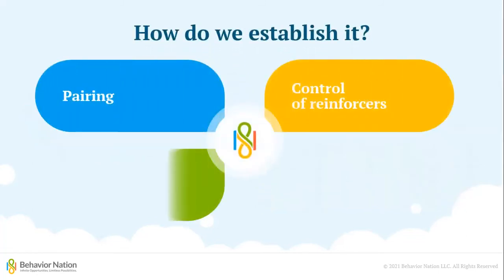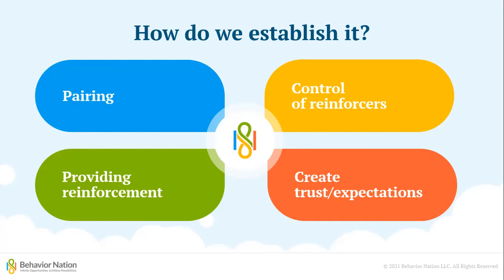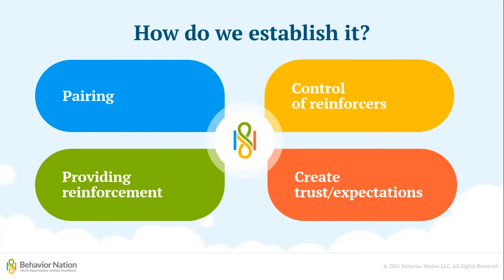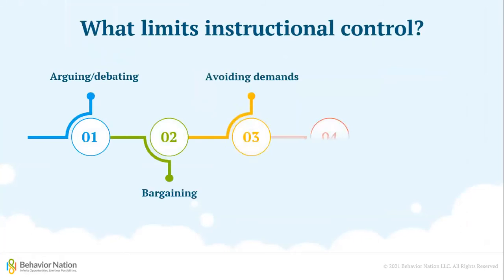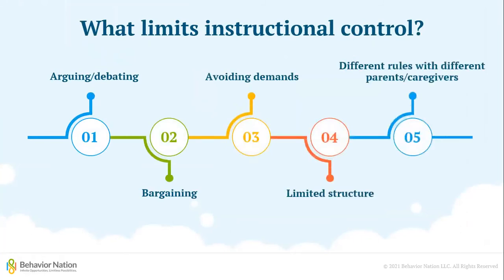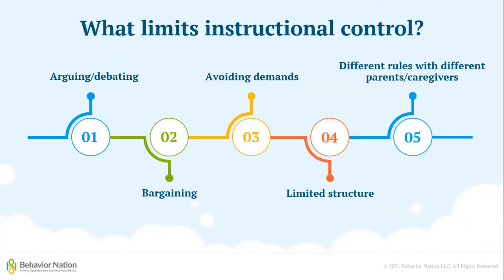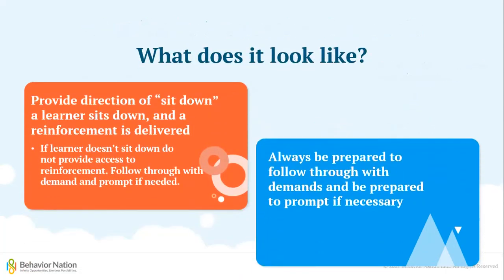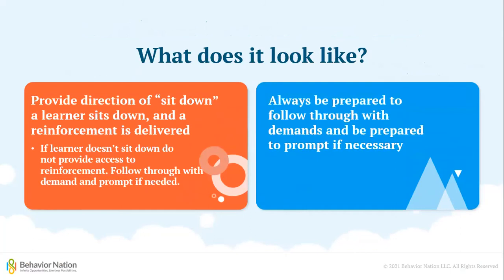Instructional Control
Instructional Control is used in ABA therapy to foster a positive relationship between the learner and instructor. It helps portray the instructor as someone who is fun, and also reinforcing. We discuss instructional control in-depth, how to establish it, and real-life examples. Instructional control is perfect for caregivers and parents who want to incorporate a balanced relationship where they can be seen as teacher who is fun, exciting and motivating.

0:00 Instructional Control
0:38 What is Instructional Control?
1:42 Why is Instructional Control important?
2:11 How to establish Instructional Control
3:15 What limits Instructional Control?
4:18 What does Instructional Control look like?